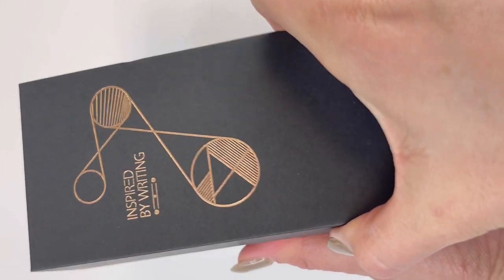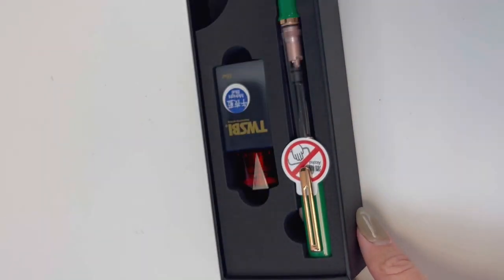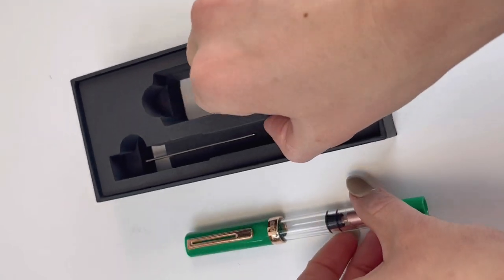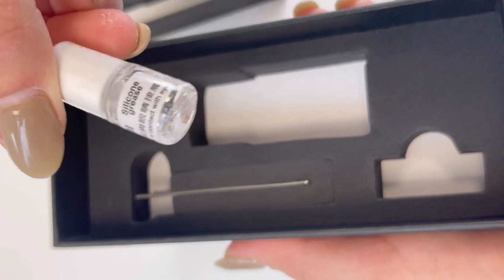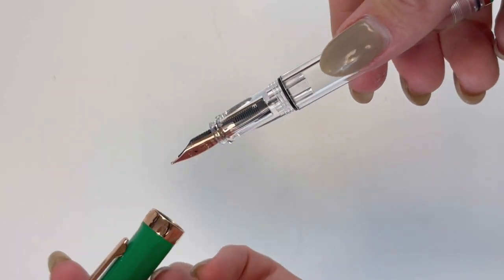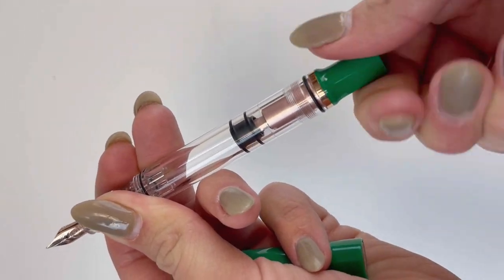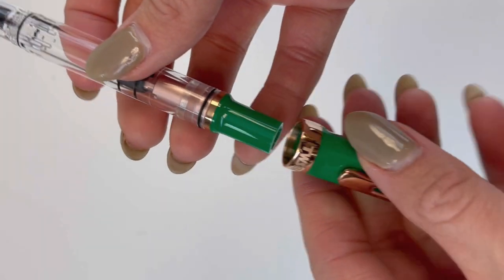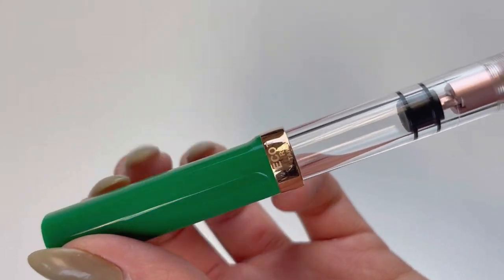TWSBI ECO-T Royal Jade Fountain Pen Unboxing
Preorders are now open for this new Twsbi release! Meet the TWSBI ECO-T Royal Jade fountain pen! Watch this unboxing for more information about this beautiful Christmas release.

Highlights about the TWSBI ECO-T Royal Jade fountain pen:
• 2022 holiday release
• Preorders went live 12/19/22 and will be officially released on 12/21/22.
• Comes with a clear body
• Has a bright green cap and knob
• Rose gold accents
• Fitted with a rose gold-plated stainless steel nib
• The cap's "inner cap" design keeps ink fresh when the pen's not in use
• Postable pen
• Pen comes with a piston tool, a small bottle of silicone grease and a full-size bottle of Twsbi midnight blue ink

See all the details about the TWSBI ECO-T Royal Jade fountain pen

Hope you enjoyed this TWSBI ECO-T Royal Jade fountain pen unboxing video. Follow @penchalet for more new pen and ink updates and features. Preorder your own TWSBI ECO-T Royal Jade fountain pen at PenChalet.com.